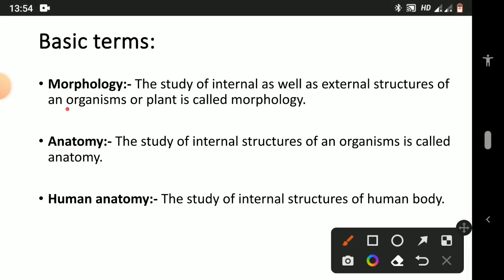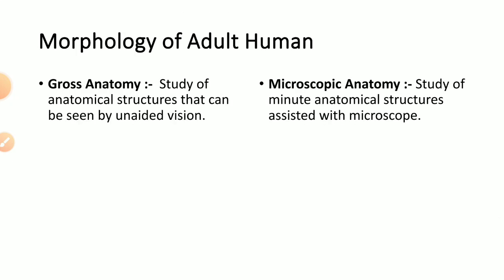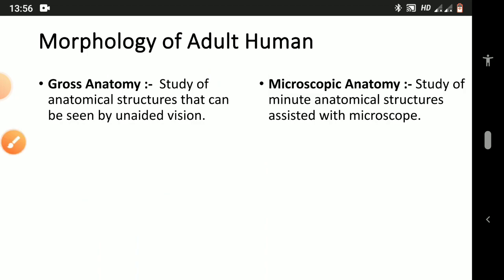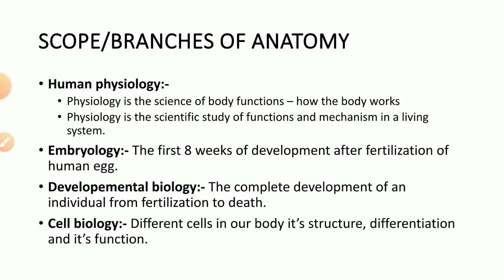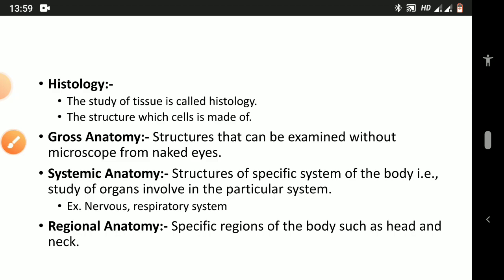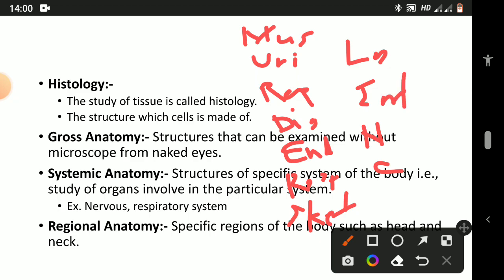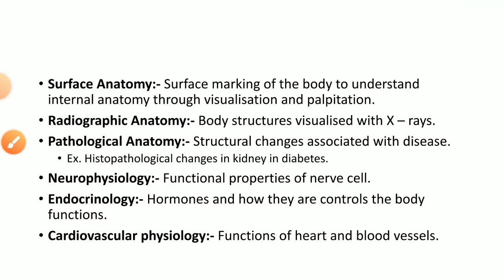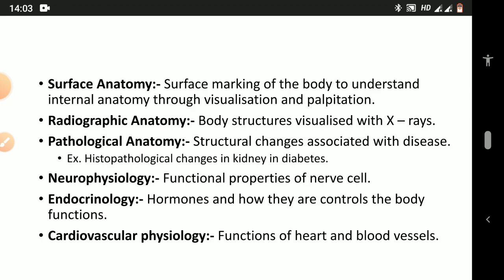Scope of Anatomy and Physiology (HAP-1)